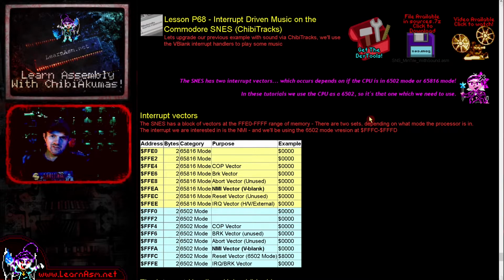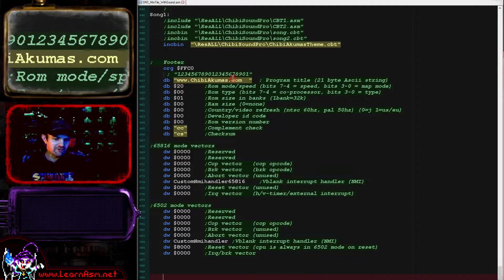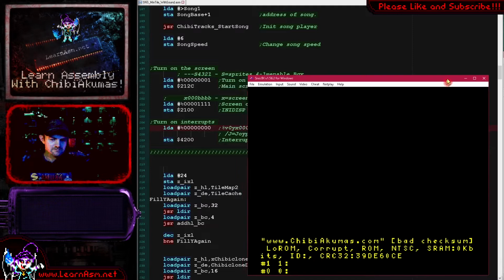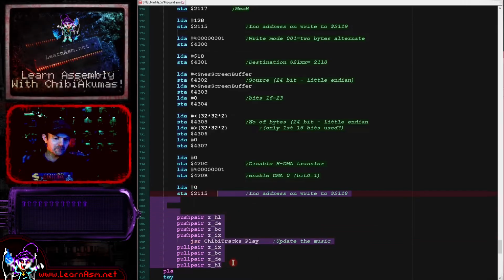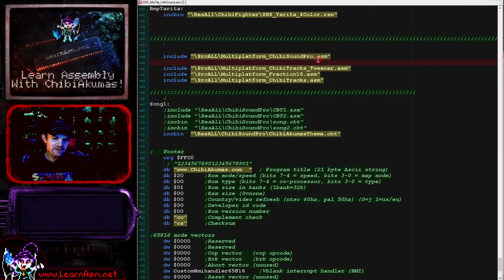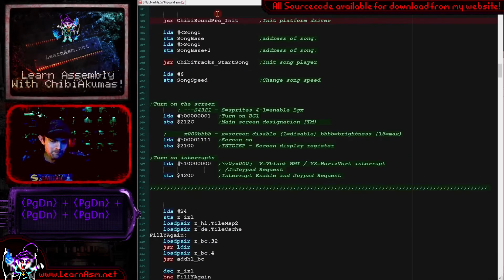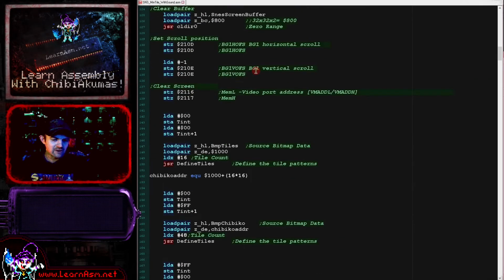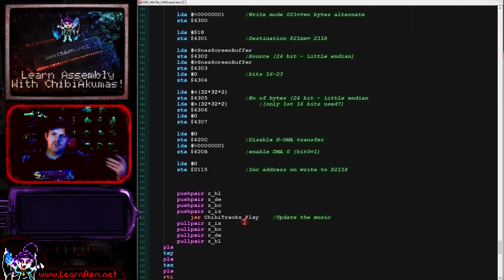Lesson P68 - Interrupt Driven Music on the SNES (ChibiTracks)